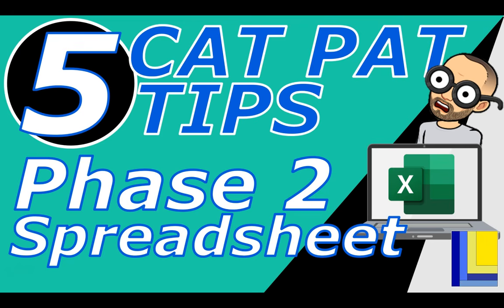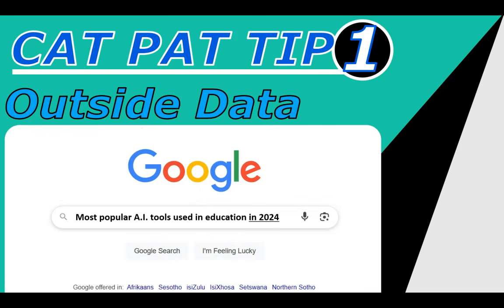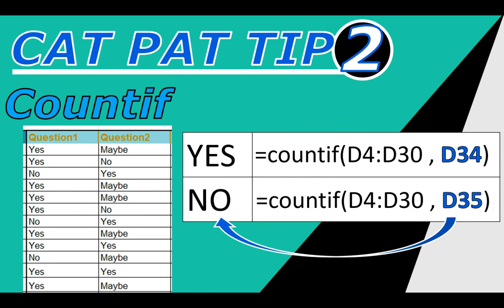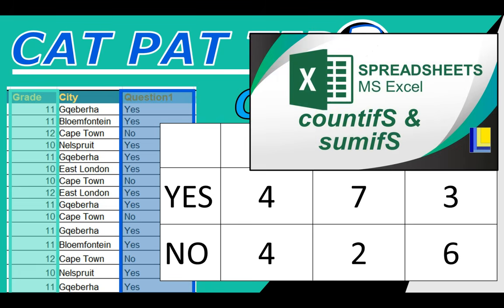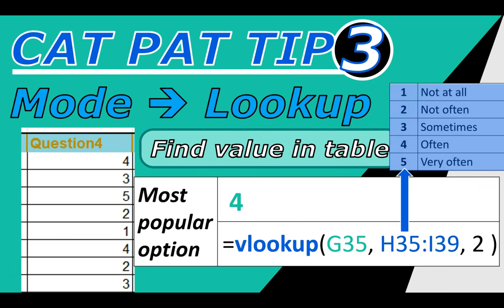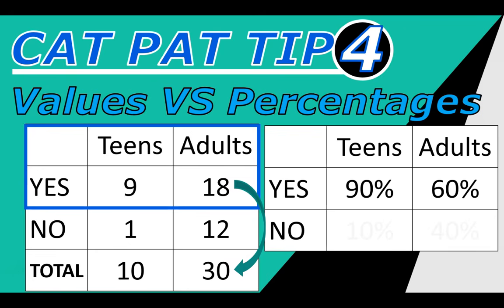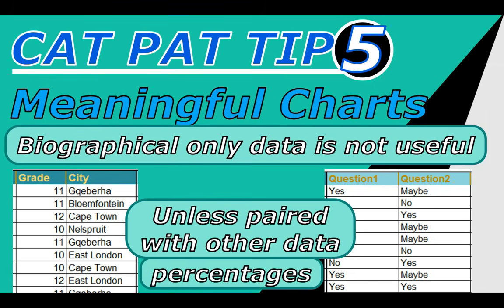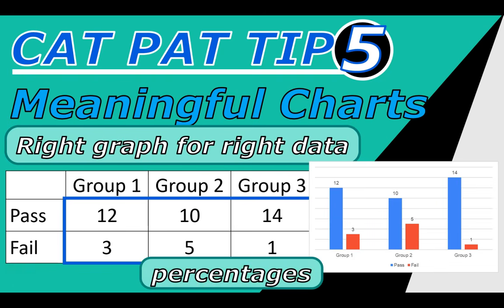5 CAT PAT TIPS | Phase 2 Spreadsheet | Computer Applications Technology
Here are my 5 best Computer Applications Technology or CAT PAT Tips for your Phase 2 spreadsheet . If you do CAT as a subject in South Africa then you will be aware of the PAT that is an important component of our final mark for CAT. This video will help you maximise the marks you can obtain by giving you key tips on the formulas and charts for your Phase 2 spreadsheet.

0:00 Introduction
0:08 CAT PAT TIP 1
2:29 CAT PAT TIP 2
4:53 CAT PAT TIP 3
6:38 CAT PAT TIP 4
8:49 CAT PAT TIP 5